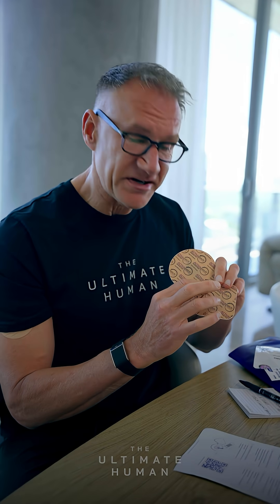Peptides Without Needles? Meet PEPTUAL Patches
Needles aren’t the only way to get peptides.

PEPTUAL’s transdermal patches deliver powerful compounds over 12–14 hours:

✅ Glutathione — the master antioxidant
✅ BPC-157 — repair & recovery
✅ NAD+ — cellular energy & longevity
✅ GHK-Cu — skin & tissue rejuvenation

Built with a micro-current chip to activate delivery.

The Ultimate Human with Gary Brecka Podcast is for general informational purposes only and does not constitute the practice of medicine, nursing or other professional health care services, including the giving of medical advice, and no doctor/patient relationship is formed. The use of information on this podcast or materials linked from this podcast is at the user’s own risk. The Content of this podcast is not intended to be a substitute for professional medical advice, diagnosis, or treatment. Users should not disregard or delay in obtaining medical advice for any medical condition they may have and should seek the assistance of their health care professionals for any such conditions.